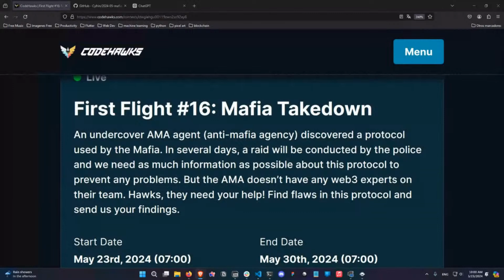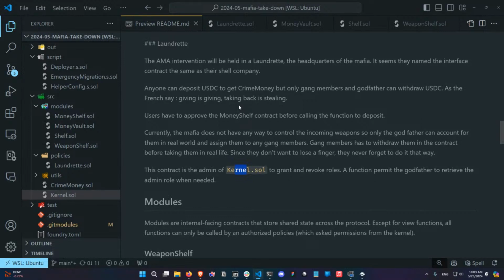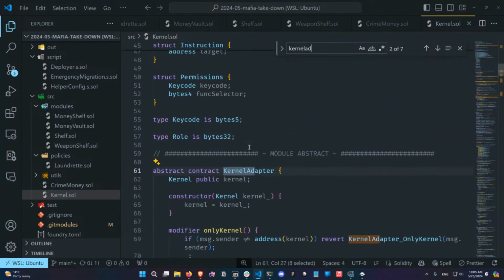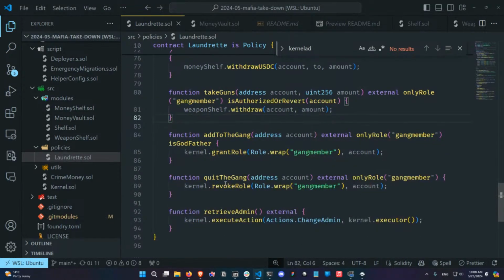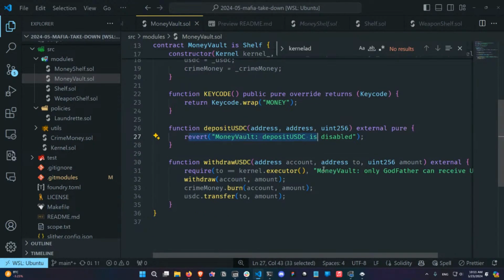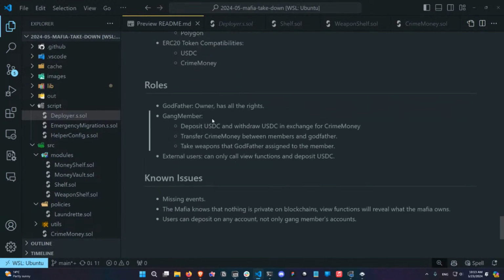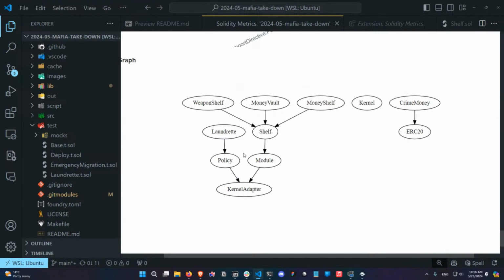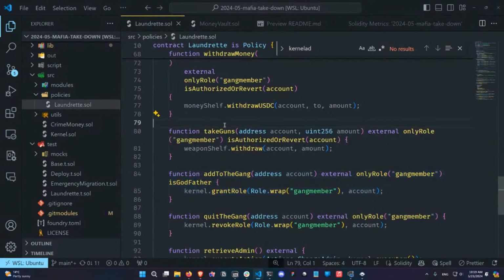Kick-Off | First Flight #16: Mafia Take Down | Cromewar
An undercover AMA agent (anti-mafia agency) discovered a protocol used by the Mafia. In several days, a raid will be conducted by the police and we need as much information as possible about this protocol to prevent any problems. But the AMA doesn’t have any web3 experts on their team.

Hawkers, they need your help!